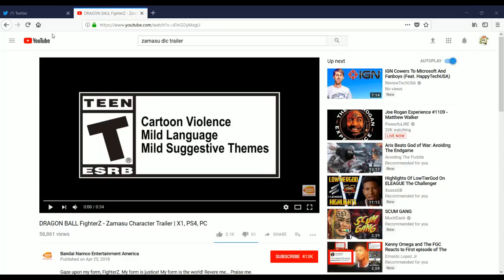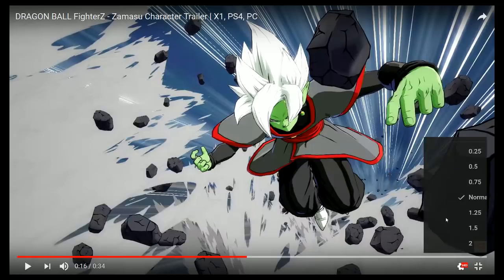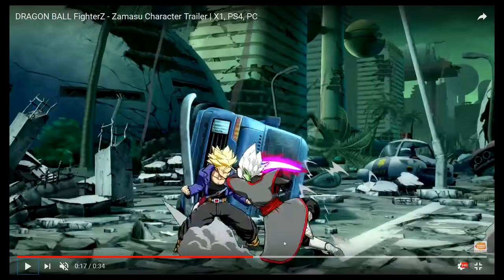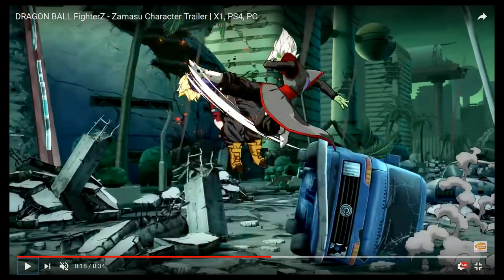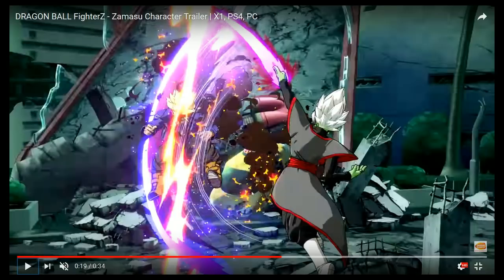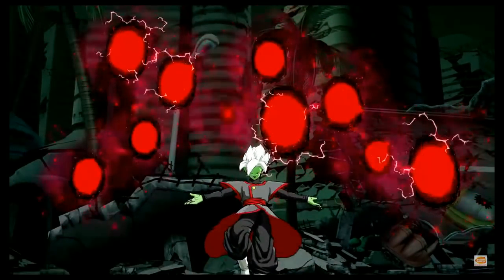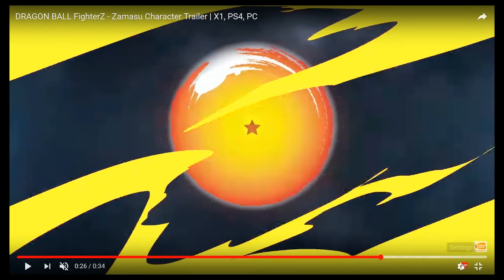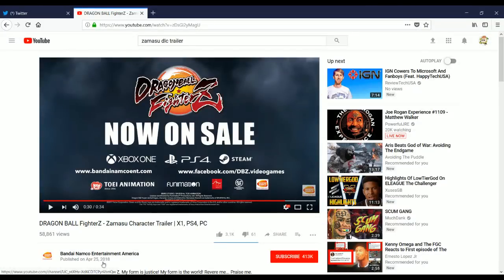Zamasu DBFZ: Teaser Breakdown/Reaction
Twitter @NicoMakiDBZ for more DBF updates!